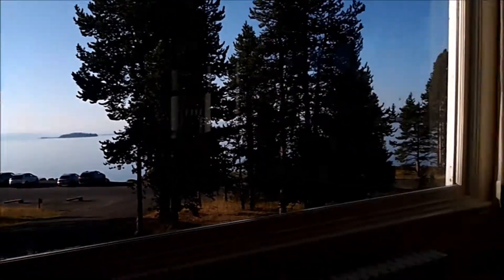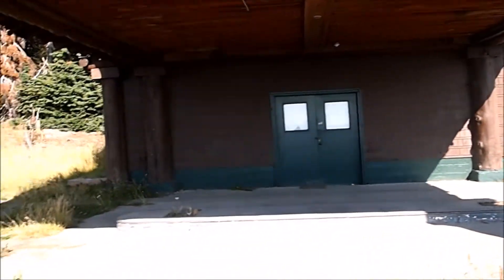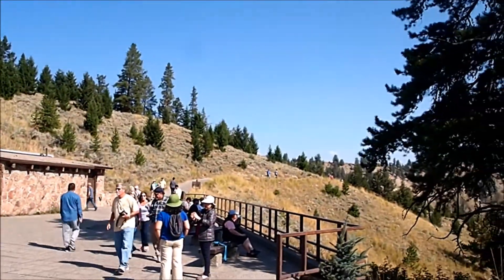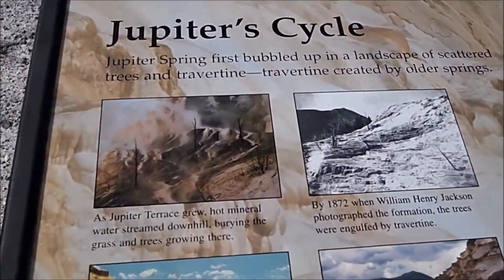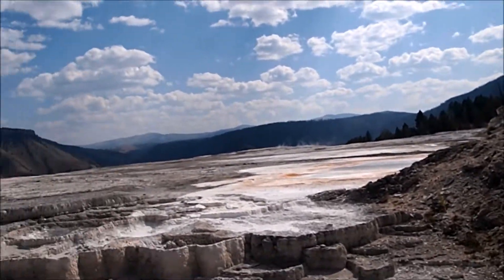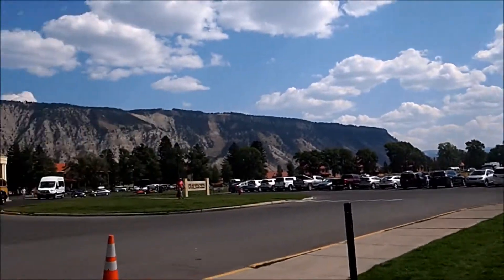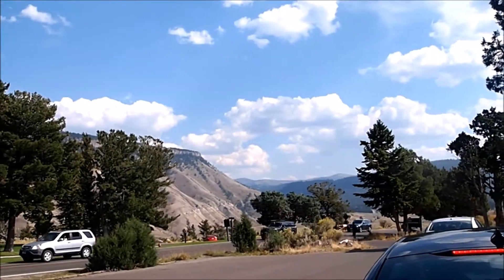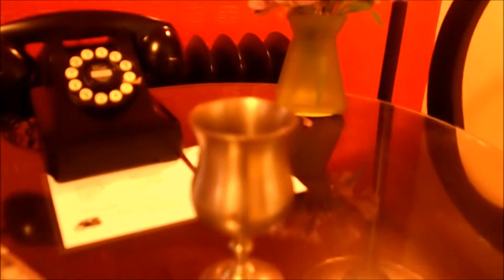Yellowstone & Mt. Rushmore - Day Seven - Mammoth Hot Springs and Cody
Today we check out of Lake Yellowstone Hotel and drive North to the Mammoth Hot Springs of Yellowstone National Park, then drive to Cody, Wyoming to stay at the historic and picturesque Chamberlin Inn.